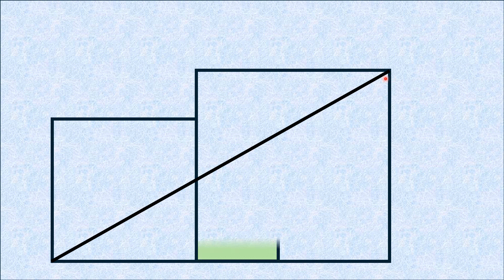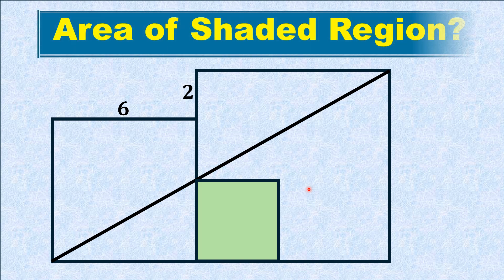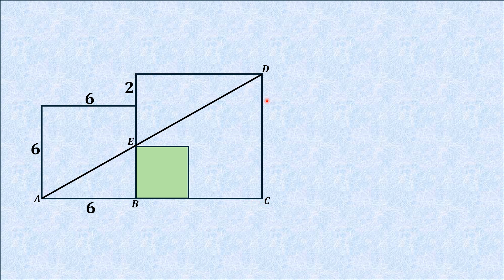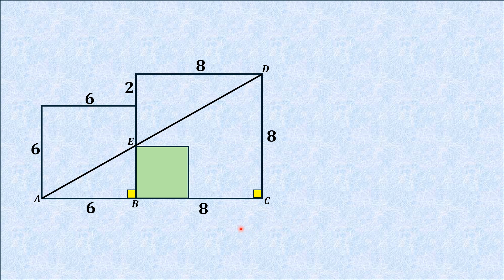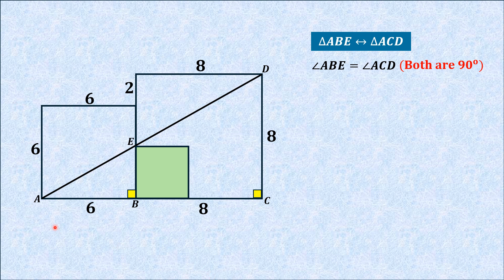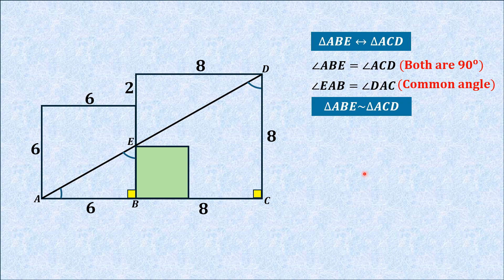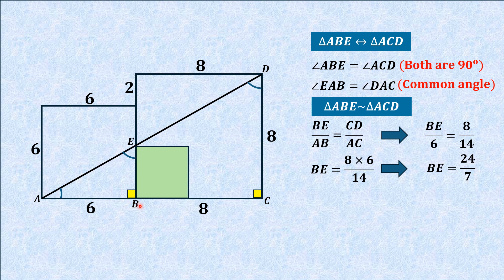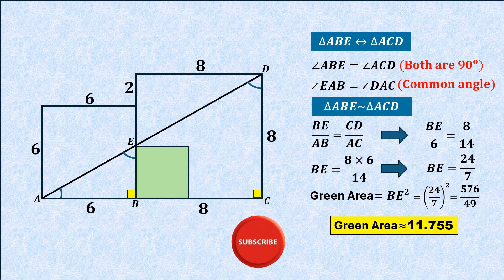Solving the Enigma of Green Shaded Area || Three Square With One Side as Common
Welcome to our captivating journey into the realm of geometry! In this video, we delve into the intriguing puzzle of three squares with shared sides. Picture this: three squares of varying sizes, with one side in common. As we embark on this mathematical adventure, we'll tackle a specific scenario: given that the largest square has a side length of 8 units and the smaller square has a side length of 6 units, we aim to uncover the area of the smallest square.

Join us as we employ critical thinking and problem-solving skills to decipher this geometric mystery. Whether you're a seasoned mathematician or a curious learner, this video offers insights into logical reasoning and geometric concepts that will leave you feeling empowered and enlightened.

Prepare to sharpen your mathematical prowess and unlock the secrets hidden within the confines of these squares. Let's embark on this journey together and conquer the challenge of shared sides in the world of geometry!